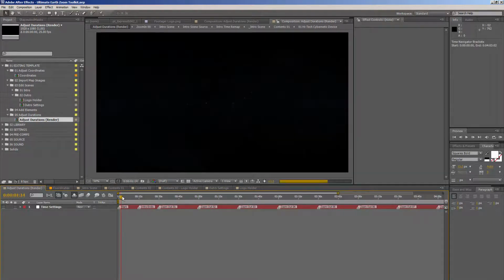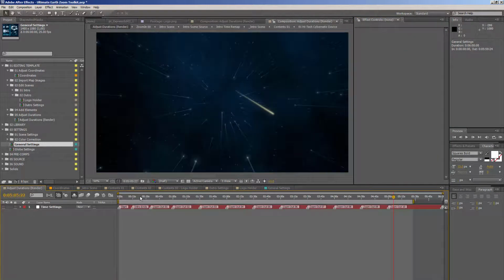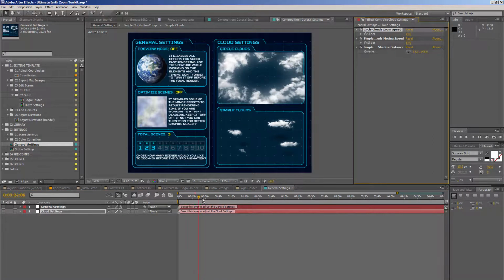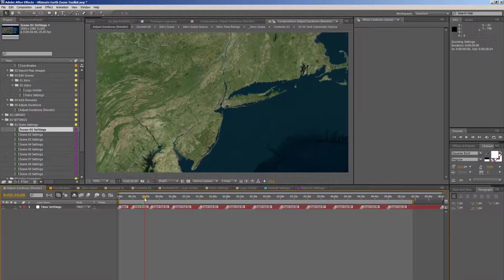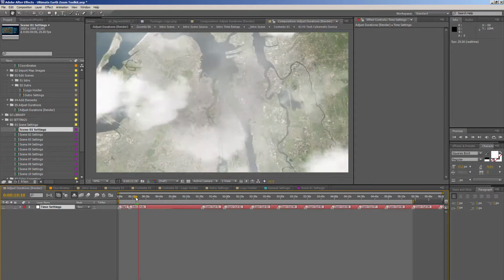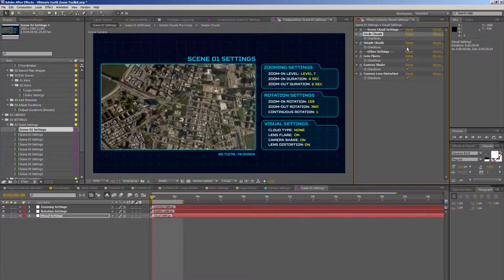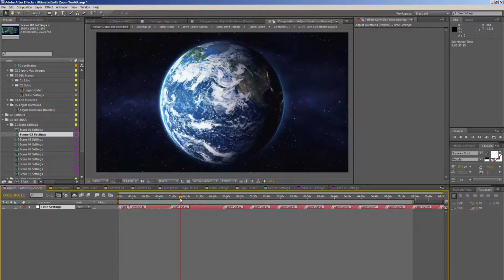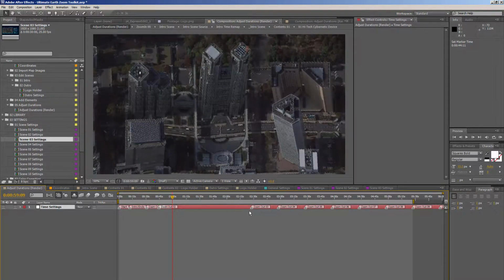Adjusting duration and scene settings Ultimate Earth Zoom Toolkit